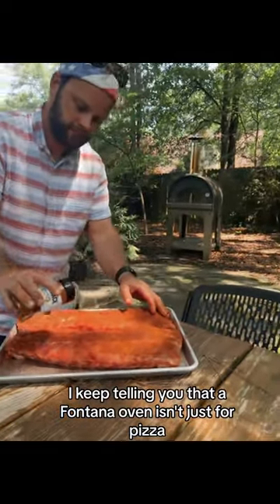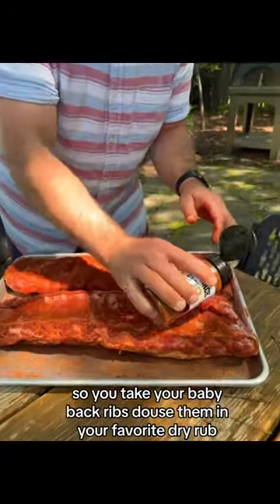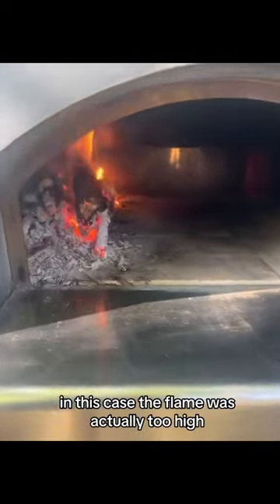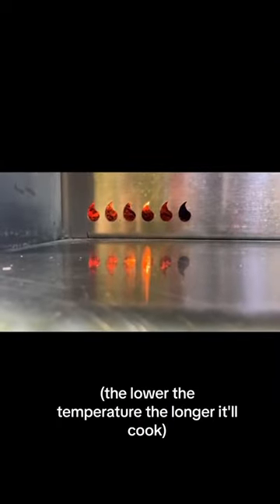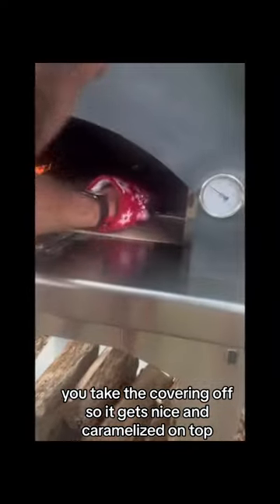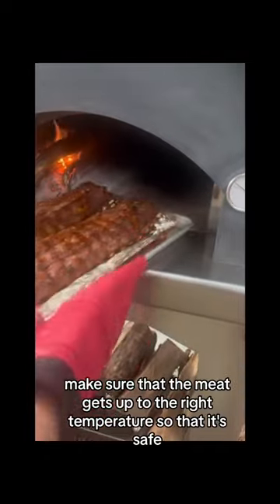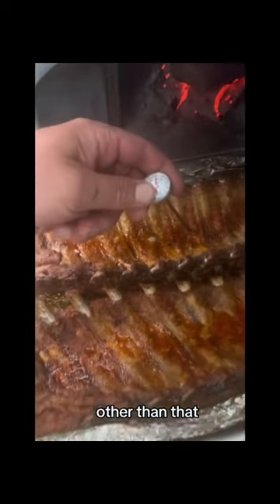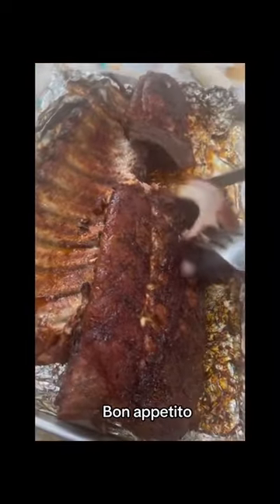Baby Back Ribs in the Fontana Oven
Fontana ovens are far more than just pizza. In this video, we made some beautiful baby back ribs. With a Fontana, don't be scared to try out new dishes. You won't be disappointed.